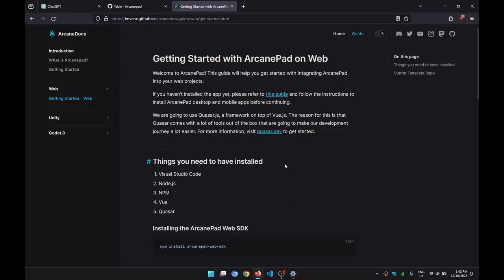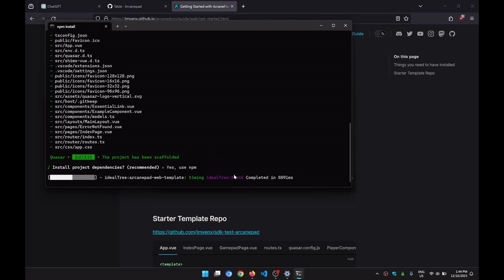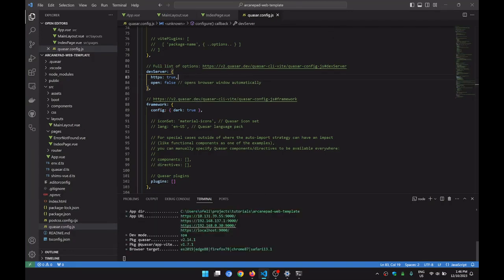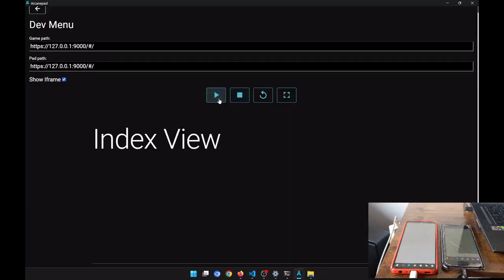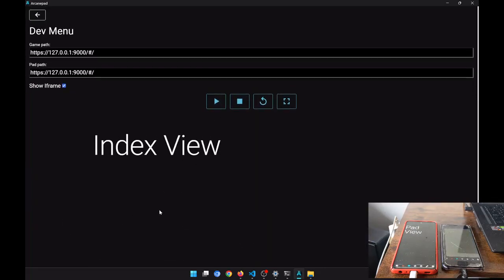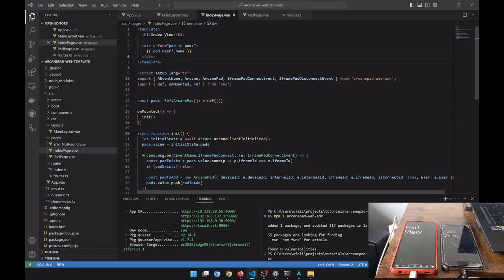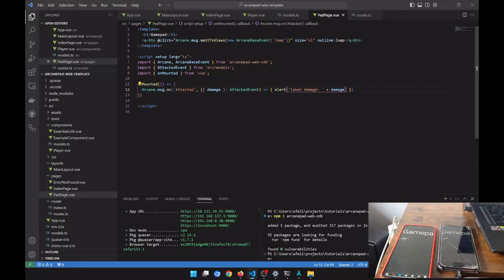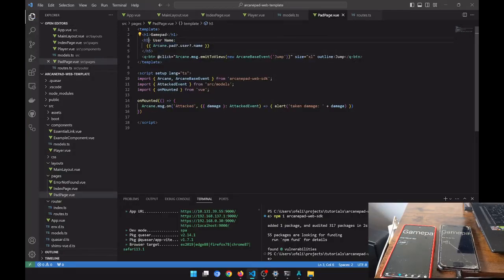Arcanepad | Web App Tutorial Part 1 | The Basics